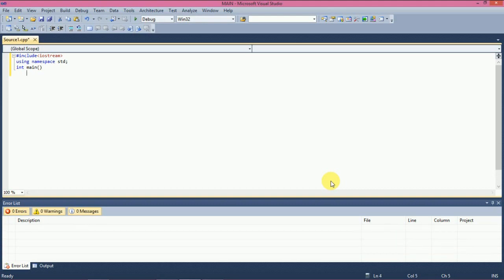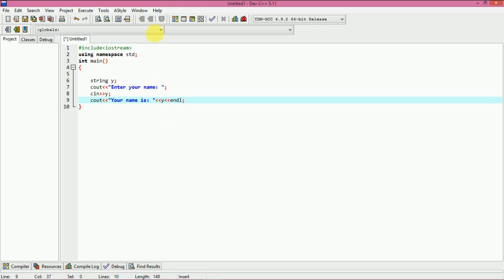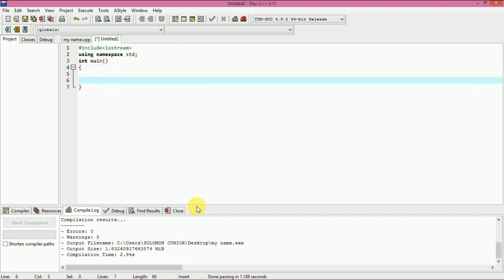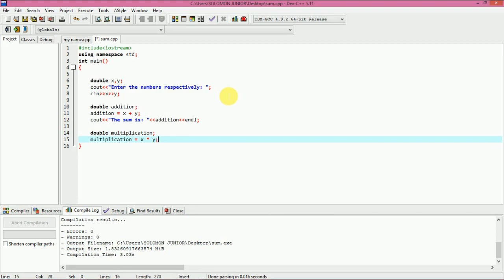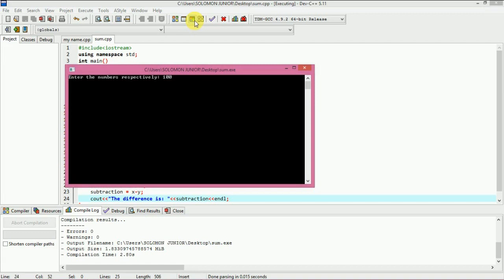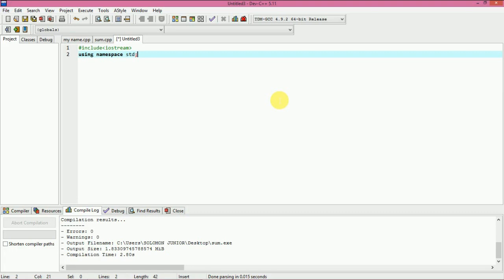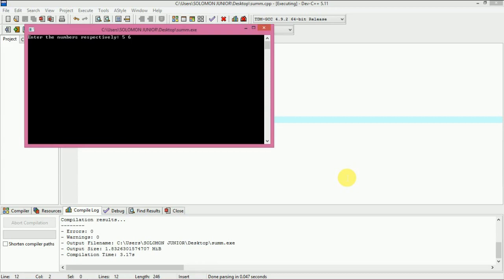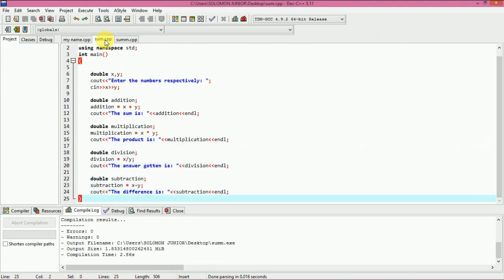C++ TUTORIAL FOR BEGINNERS #3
This is a basic c++ tutorial for those who wants to begin c++ coding or programming but lacks the "basic" knowledge to do so...

Tutors: Solomon and Raphael.